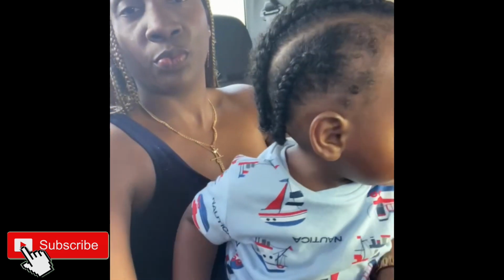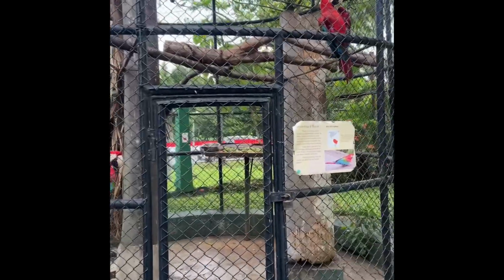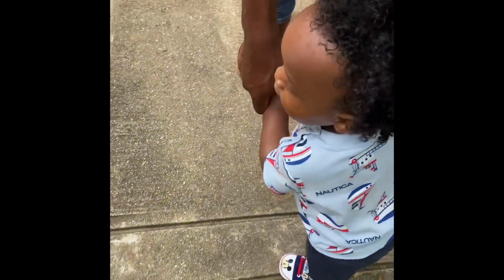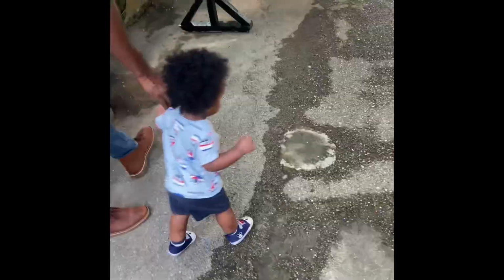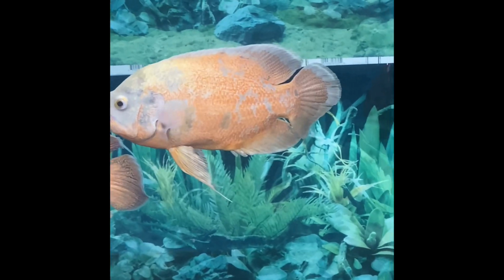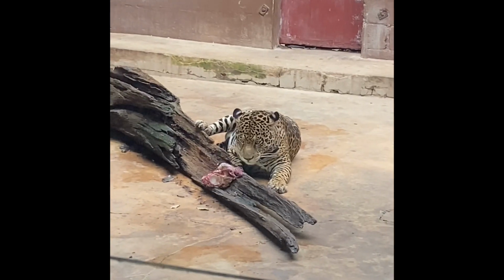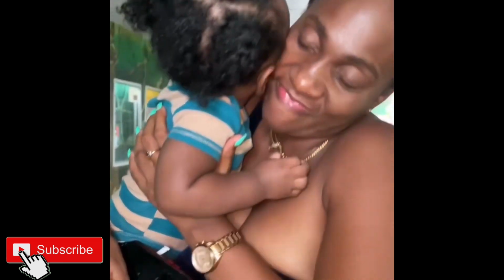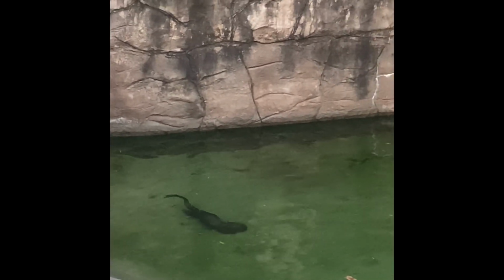MY BABY’S FIRST VISIT TO THE ZOO 🦁🐍🐒🦦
Hi Friends! Hope all is well with everyone! In todays vlog I share with y’all Kobe’s first visit to the zoo.  It was so much fun.. ..

✨SOCIAL HANDLES✨✨

✨✨Send me something nice if you like💋✨✨